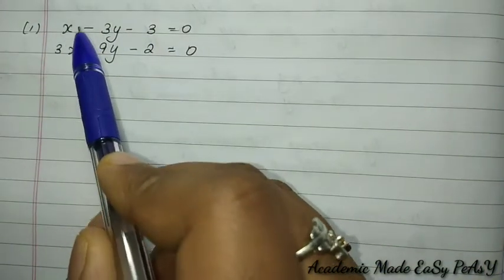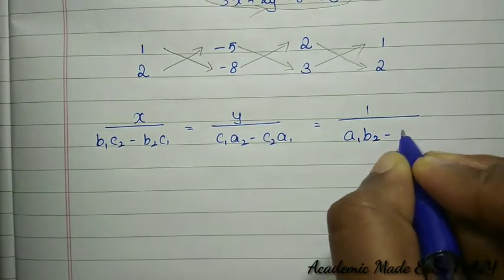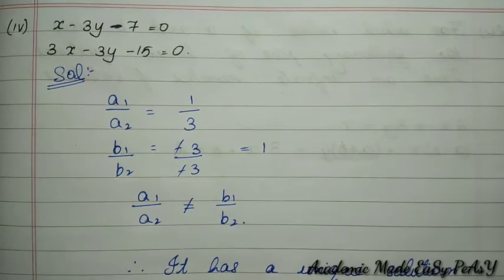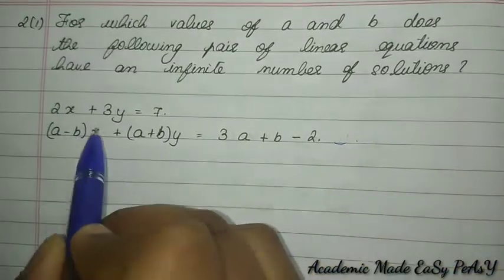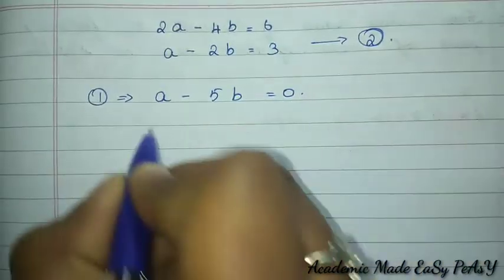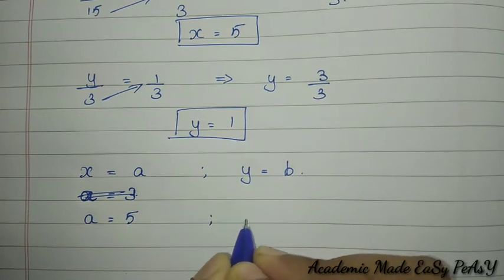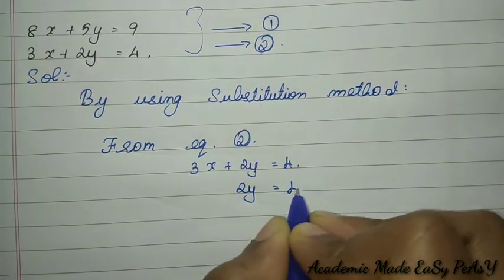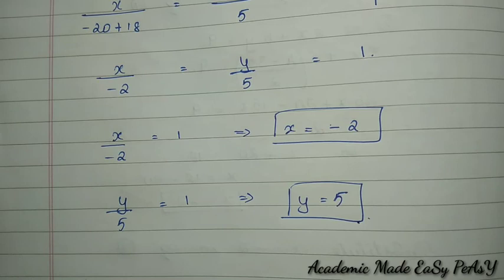NCERT | Class 10 | Maths | Chapter 3 | Pair of Linear Equations in Two Variables | Exercise 3.5 | P1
NCERT
Class 10
Maths
Chapter 3
Pair of Linear Equations in Two Variables
Exercise 3.5
Part 1